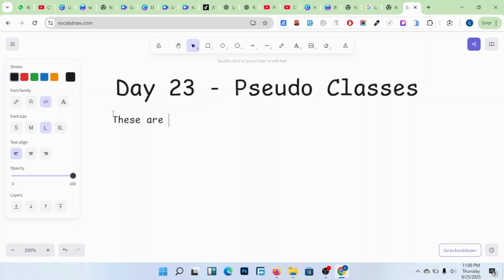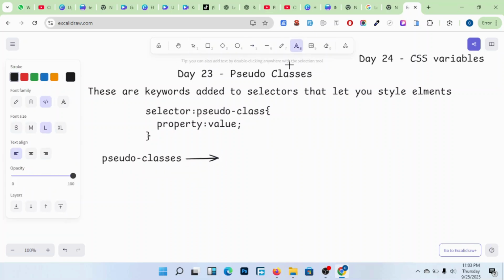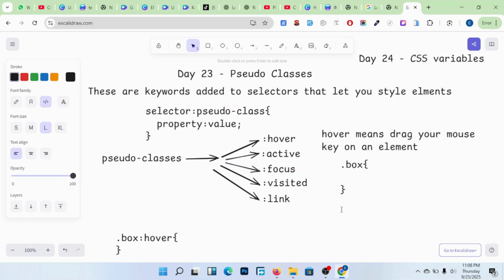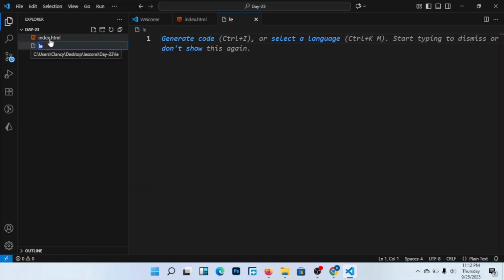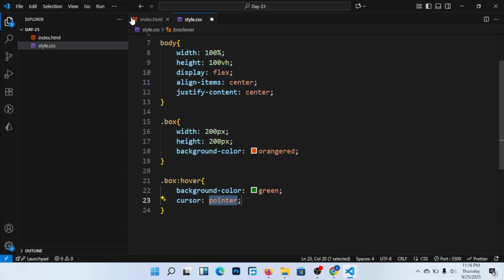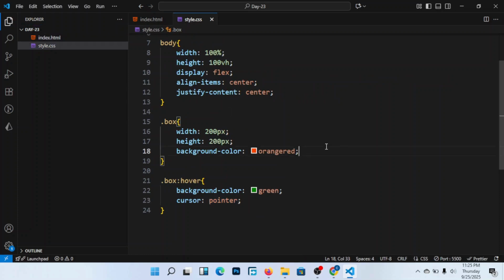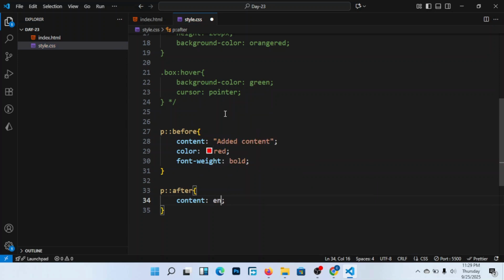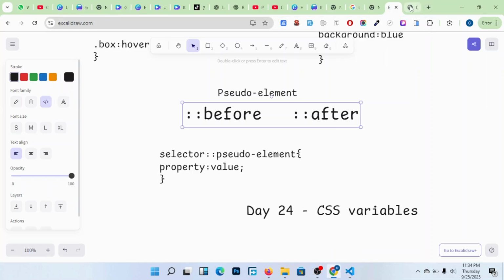Learn Web Development | Day 23: CSS Pseudo Classes & Elements Explained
In this lesson, we explore one of the most powerful features in CSS: Pseudo Classes and Pseudo Elements. These allow you to style elements dynamically (like when a user hovers or clicks) and add extra design power without extra HTML.

✅ What you’ll learn in this video:
What are CSS pseudo classes? Full explanation with examples
Structure of pseudo classes in CSS (selector:pseudo-class)
Most common pseudo classes:
:hover → style elements on mouse hover
:active → style when element is clicked
:focus → style input fields when focused
:visited → style visited links
:link → style unvisited links

What are pseudo elements in CSS? Difference from pseudo classes
::before and ::after explained – how to insert content without extra HTML

Real-world coding examples of pseudo classes & elements in VS Code
Best practices for using pseudo classes & elements in modern web design

👉 Yesterday (Day 22): We studied CSS Keyframes & Animations
👉 Tomorrow (Day 24): We’ll go deeper into advanced CSS selectors & styling techniques

This tutorial is perfect for beginners learning HTML, CSS, JavaScript, React, Next.js, Tailwind, and modern frontend development.

Timestamps
0:00 - Intro: What are pseudo classes and pseudo elements in CSS?
0:40 - Pseudo classes explained with simple examples
1:25 - Recap of Day 22 (Keyframes & Animations)
2:16 - Definition: What is a pseudo class in CSS?
3:17 - Syntax structure of pseudo classes (selector:pseudo-class)
5:55 - Common pseudo classes: :hover, :active, :focus, :visited, :link
8:50 - :hover pseudo class explained with examples
19:30 - What are pseudo elements? Difference from pseudo classes
21:17 - ::before and ::after explained (adding content with CSS)
23:24 - Live coding demo in VS Code using pseudo classes & elements